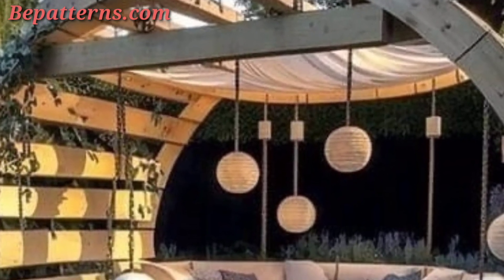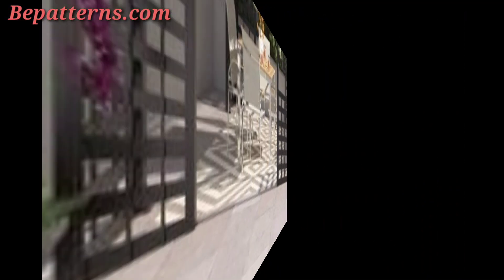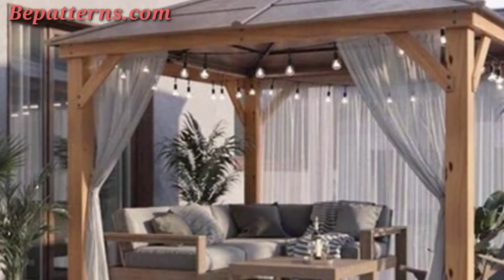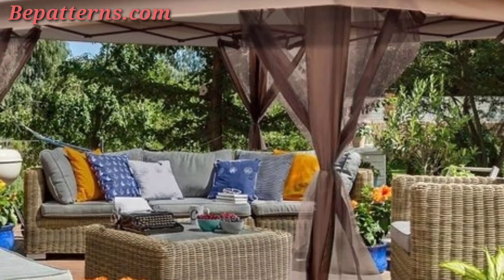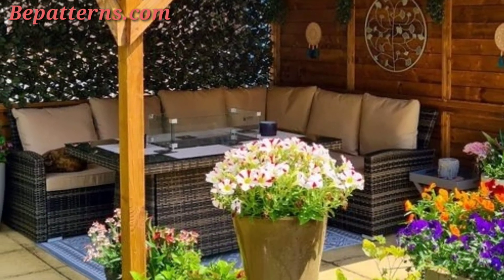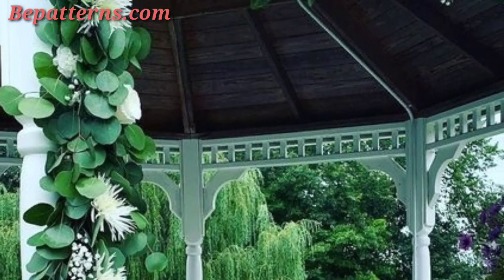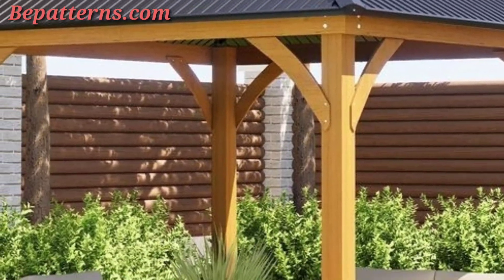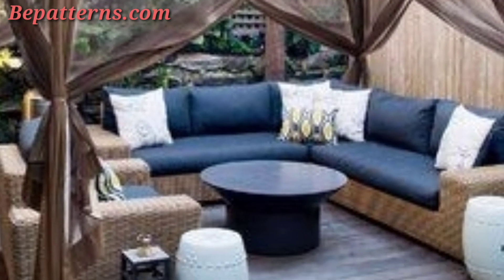Modern Minimalism: Sleek Lines and Neutral Tones for a Contemporary Look